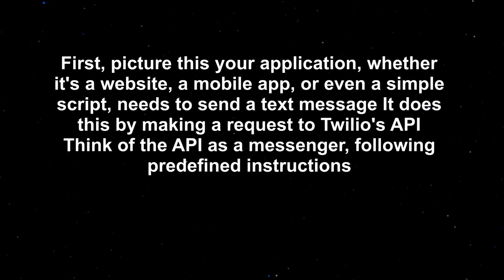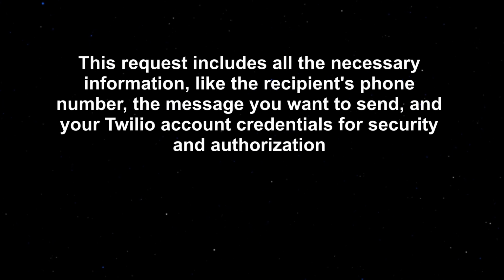How Does Twilio Text Messaging Work - KevinHowTo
How Does Twilio Text Messaging Work: Explore the inner workings of Twilio text messaging, discovering how this powerful platform enables seamless communication, message delivery, and application integration for businesses of all sizes, revolutionizing the way we connect through SMS.

00:00 Intro
00:13 How Twilio Text Messaging Works
00:22 Sending a Text Message Request
00:33 Twilio Platform Processing
00:42 Global SMS Delivery
00:51 Delivery Status Updates
01:00 Monitoring and Optimization
01:07 Applications of Twilio SMS